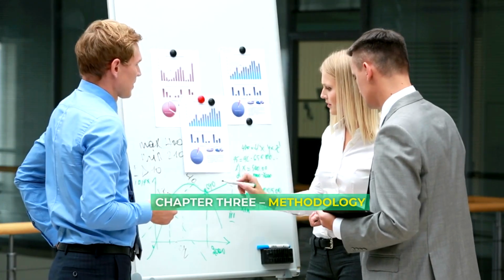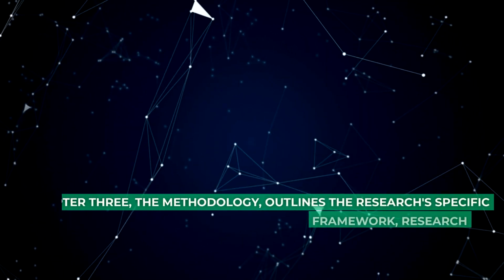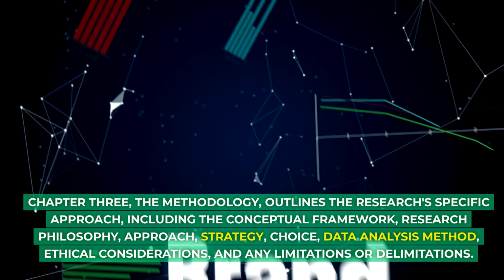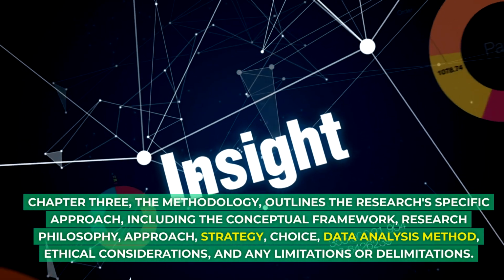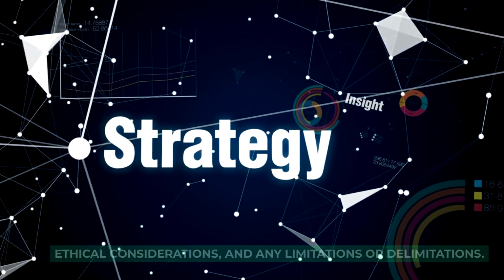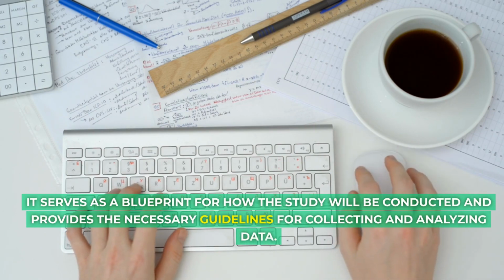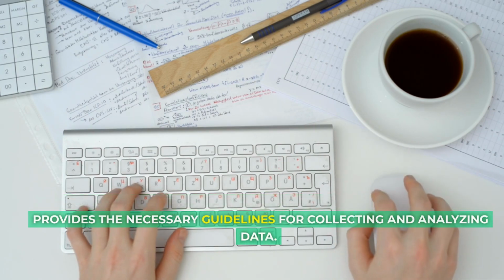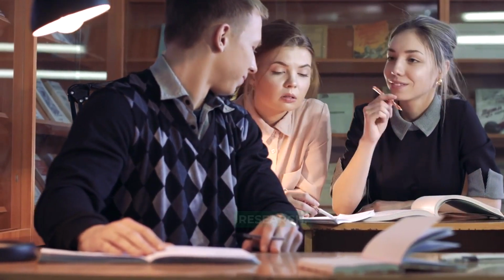Climate Change and Global Security: Exploring the Link between Environmental Factors and Conflict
The research topic of "Climate Change and Global Security: Exploring the Link between Environmental Factors and Conflict" holds immense significance in today's world. It addresses a pressing concern at the intersection of environmental sustainability and global security. As climate change accelerates, its far-reaching consequences, such as water scarcity and extreme weather events, increasingly threaten the stability of nations and international relations. Understanding this dynamic is paramount, as it informs policy decisions, promotes cooperation among nations, and ultimately safeguards global security.

Firstly, this research topic highlights the urgency of addressing climate-related security threats. Environmental changes, often intensified by climate change, can lead to resource scarcity, displacement of populations, and heightened competition for vital resources. These conditions can spark conflicts, destabilize regions, and exacerbate tensions between nations. Therefore, comprehending the complex interplay between environmental factors and security is crucial for averting potential crises and fostering international collaboration to mitigate climate-induced conflicts.

Secondly, the research topic underscores the need for proactive measures to build resilience and adapt to a changing climate. By identifying the specific triggers and mechanisms through which environmental factors contribute to conflicts or cooperation, this research equips policymakers with valuable insights. These insights can inform strategies for conflict prevention, the development of international agreements, and investments in climate adaptation. In essence, the research topic serves as a roadmap for policymakers and stakeholders to navigate the challenges posed by climate change in a way that safeguards global security.

Lastly, this research topic contributes to broader discussions on sustainability, resilience, and diplomacy on a global scale. It reminds us that environmental issues are no longer isolated concerns but integral components of the international security landscape. As climate change continues to evolve, research in this area helps shape a more secure and sustainable world by shedding light on the complex relationship between our planet's health and global stability.